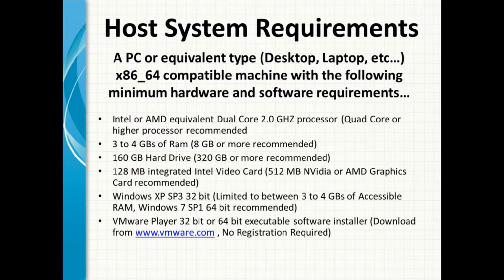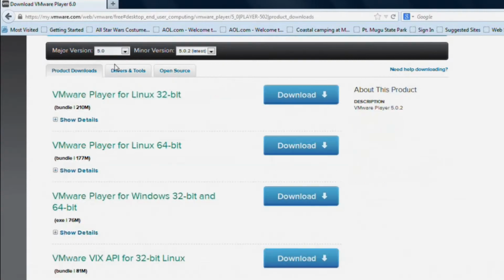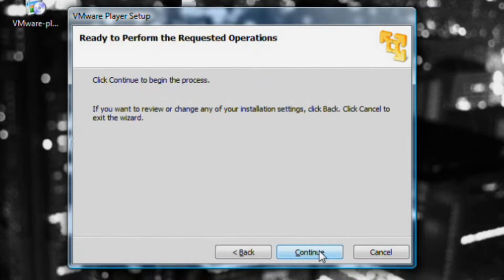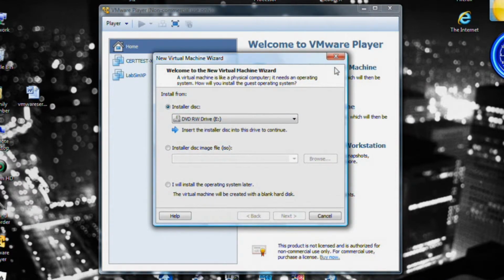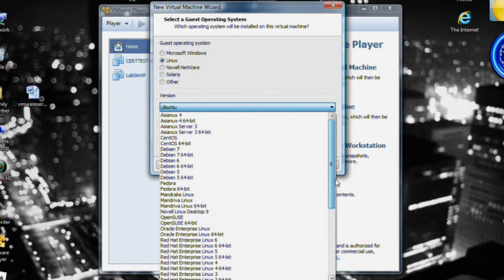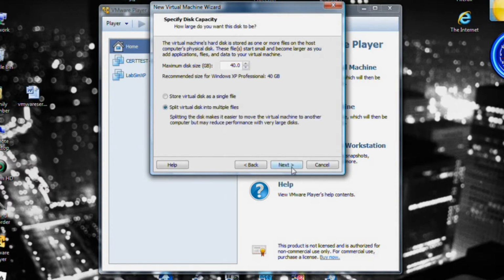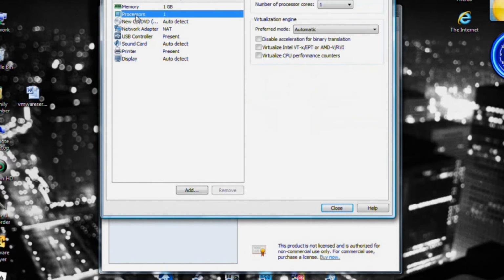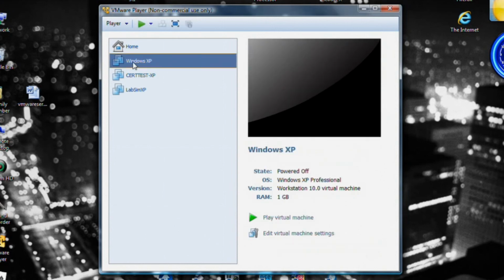This is How I do IT : Installing and the Basic Configuration of VMware Player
In my first segment of this show I go over the installation and Basic Configuration of VMware's newest version of Player Version 6. While many other channels has covered this over the last couple of years I wanted to give a fresh perspective on how VMware most recent version works and how it is viable in today's mainstream visualization for the power user and small business IT.